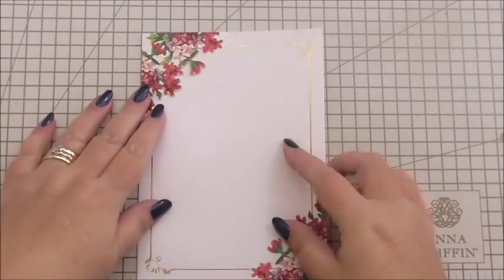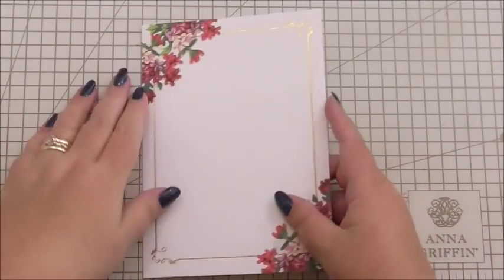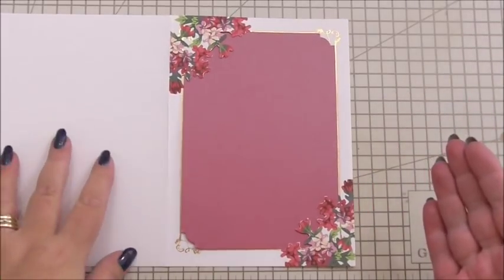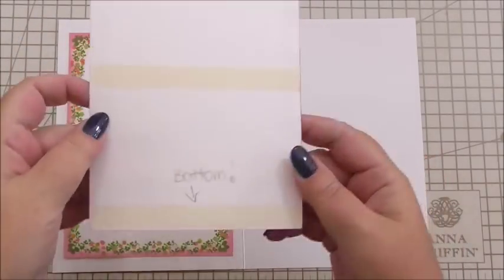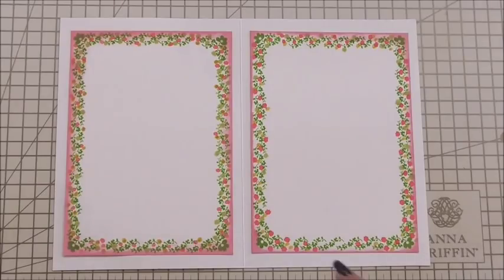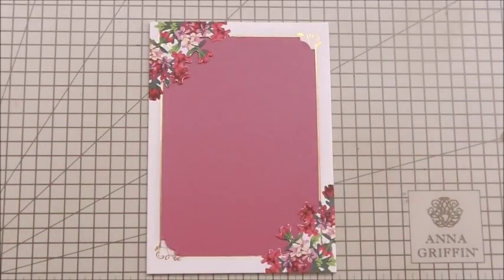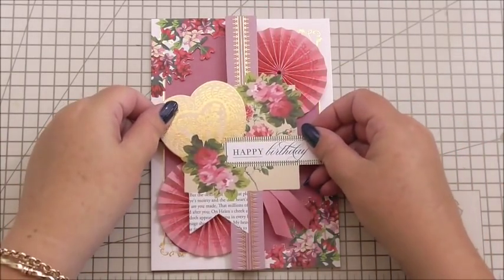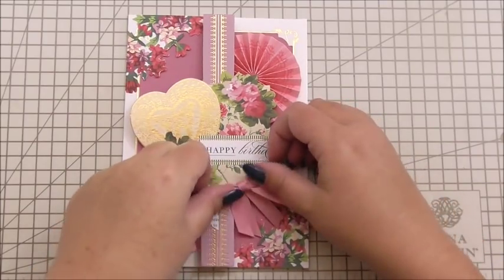453.Cardmaking Tutorial: Anna Griffin Birthday Collage Card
Youtube comments are turned on for this project however I can not reply to to them, if you want a response please go to my blog or Facebook - thanks
A few Links to help you find your items